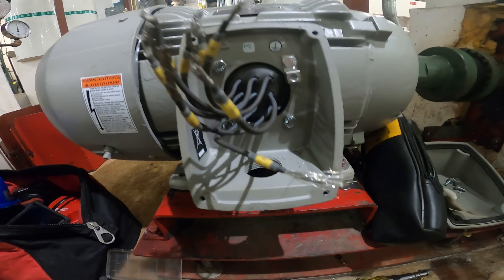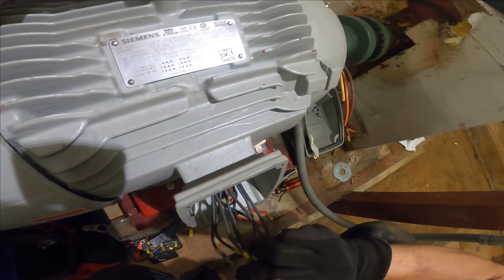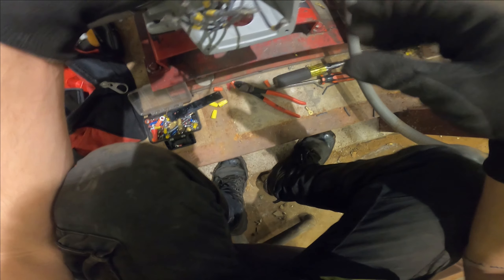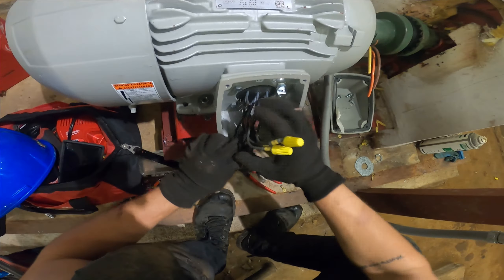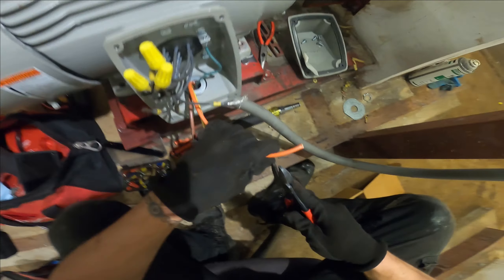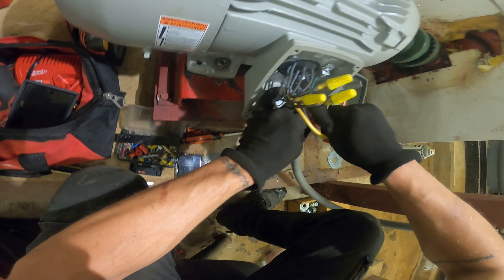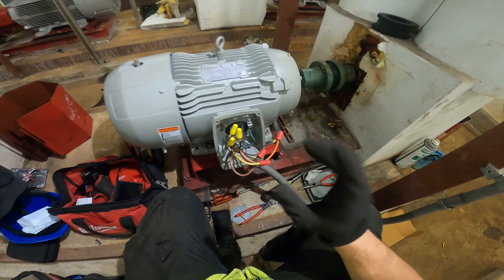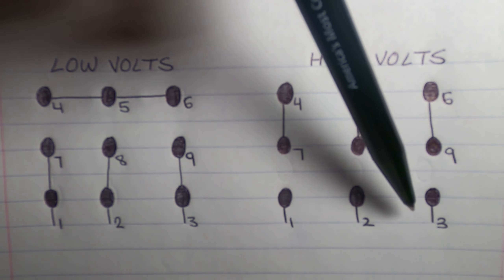Dual Voltage 3 Phase Motor Wiring (How To Wire A Multi Voltage 3 Phase Motor) Simple & Easy!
In this video, I will show you how to wire a dual voltage 3 phase motor for any type of application.

A type of three-phase motor that operates on two voltage levels. Dual voltage motors allow the same motor to be used with two different power line voltages. The motor has the ability to operate on two different voltages and still maintain the motor characteristics of the nameplate specifications.